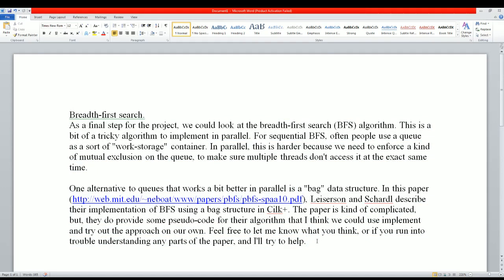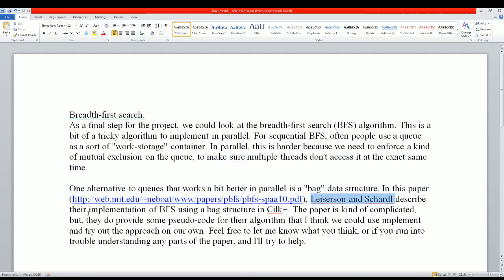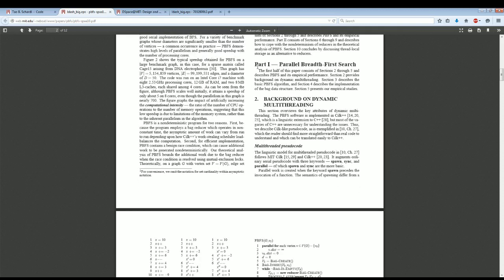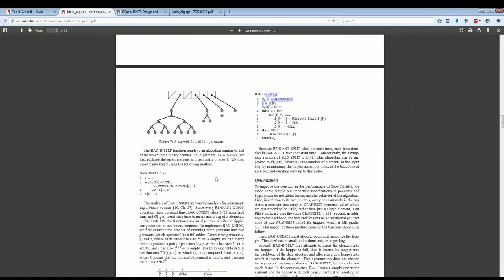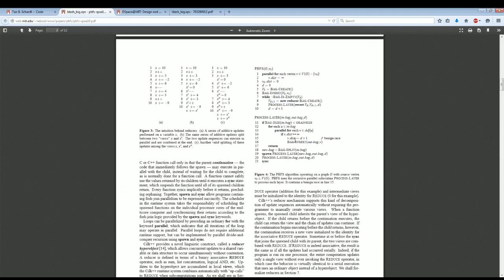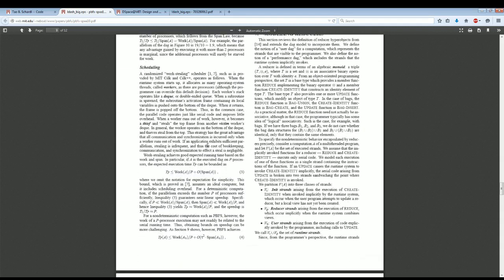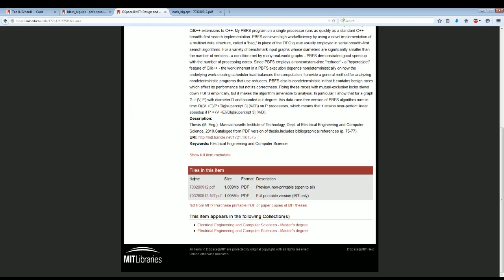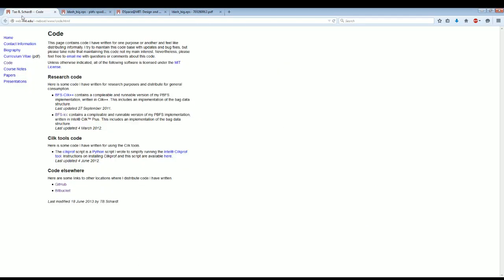Intel Cilk Plus Tutorial 11 A: Parallel Breadth-FIrst Search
Parallel BFS example tutorial in Cilk Plus.